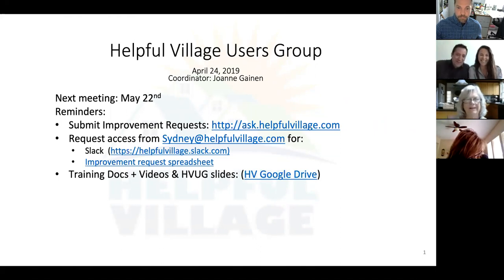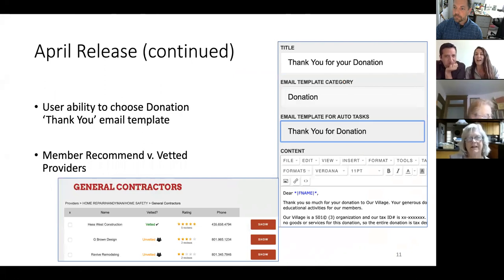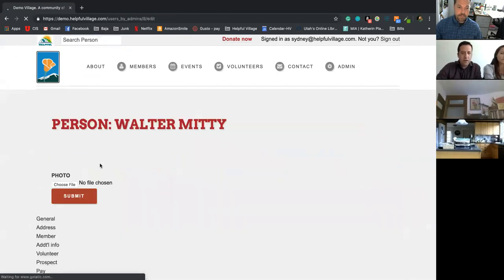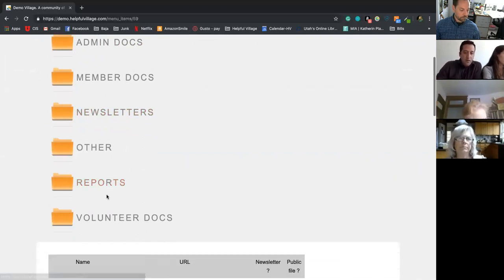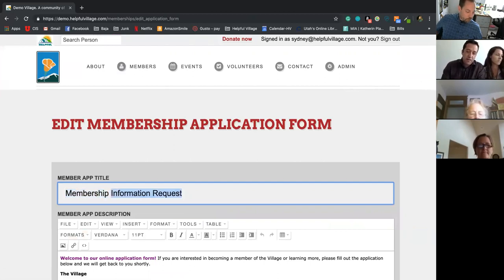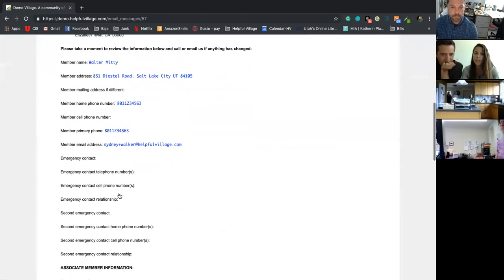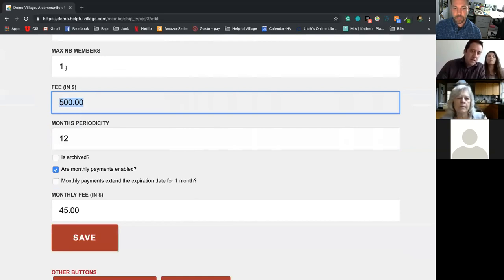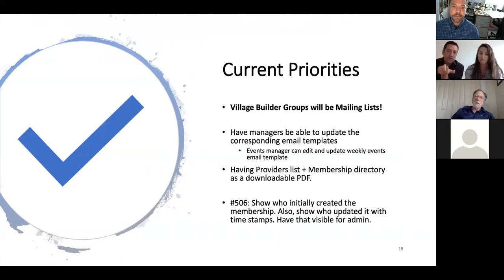Helpful Village Users Group - April 24, 2019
This is the regular monthly meeting of the Helpful Village Users Group (HVUG).

Our purpose is to provide a national forum for HV Users where we can share best village practices using HV, collect requests for updates to the HV system, coordinate with Helpful Village staff, and distribute HV training materials and software updates.